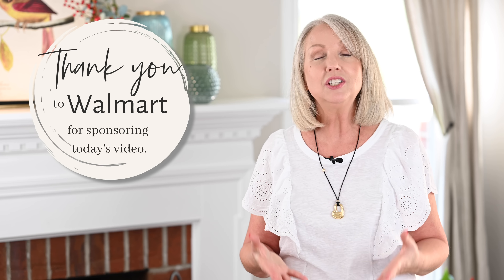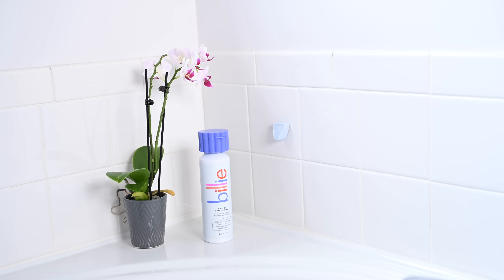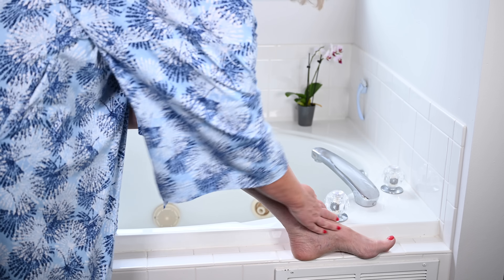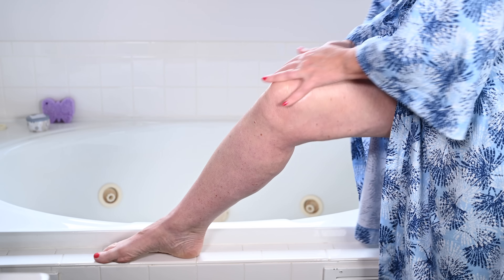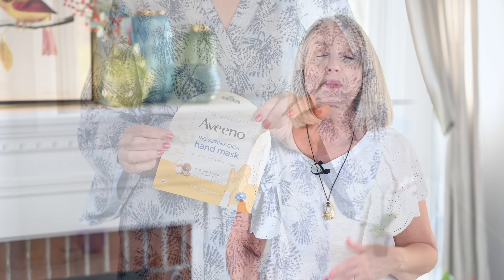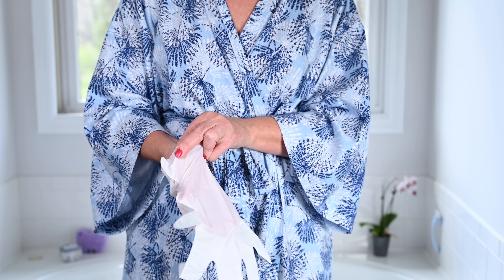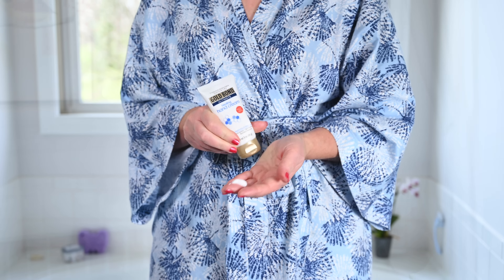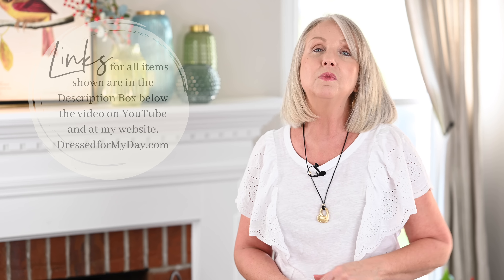Spring Body Care Refresh with Walmart || Women Over 50 Beauty Tips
What I'm wearing:
eyelet flutter sleeve top

Walmart is the exclusive retailer for Billie Shavers.

My Jergens Natural Glow Instant Sun Sunless Tanning Mousse, Light Bronze, 6 fl oz
Jergens Natural Glow Instant Sun Sunless Tanning Mousse, Deep Bronze, 6 fl oz
Cream option - Jergens Natural Glow Instant Sun Sunless Tanning Moisturizer + Bronzer, Light Bronze, 6 Ounce

Aveeno Repairing CICA Hand Mask, Oat & Shea Butter, 1 Pair of Gloves
Aveeno Repairing CICA Hand Mask, Oat & Shea Butter, 6 Pairs of Gloves

Then ring that bell to receive notifications each time I upload a new video.